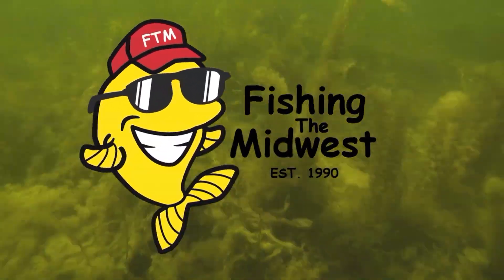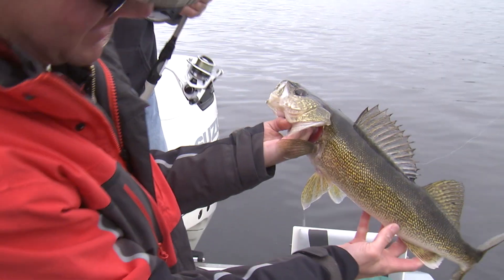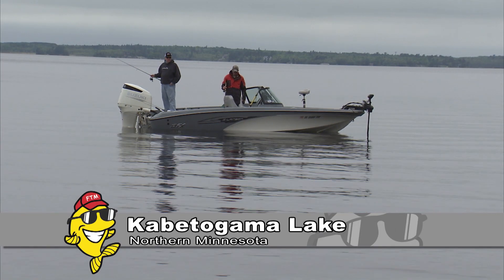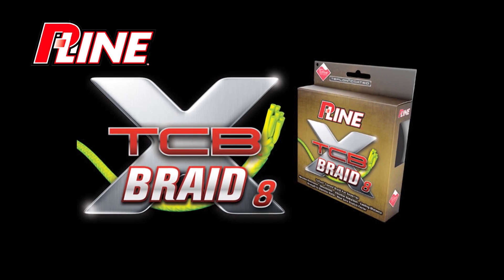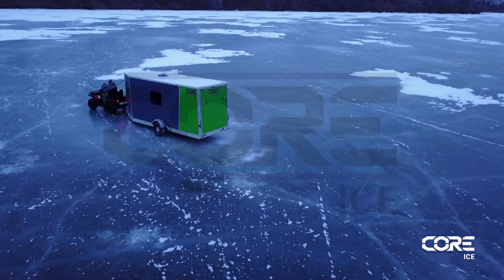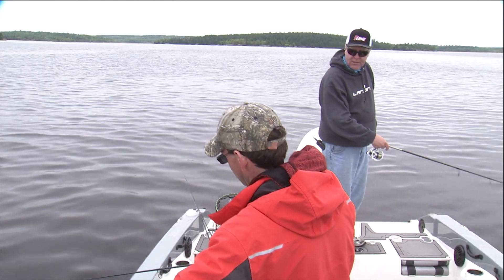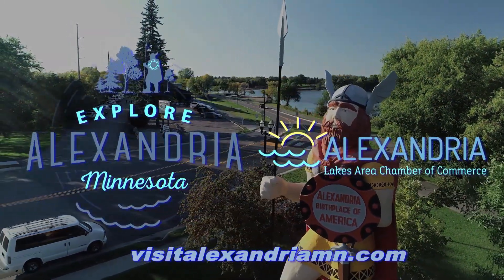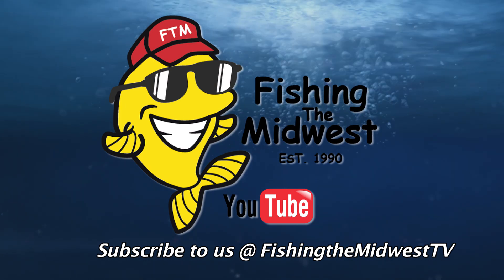Lake Kabetogama: Fishing For Walleyes Galore!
Lake Kabetogama fishing guide Travis Carlson joins Hall of Fame angler Bob Jensen for a day of jigging walleyes on beautiful Lake Kabetogama in northern Minnesota.  The guys use jigs and minnows and have a memorable day on the water catching a bunch of big walleyes!